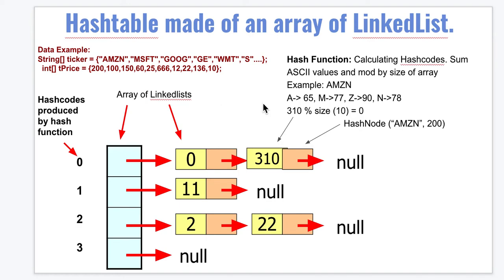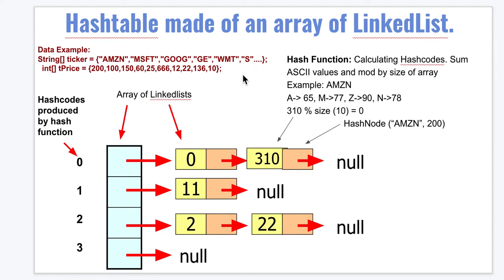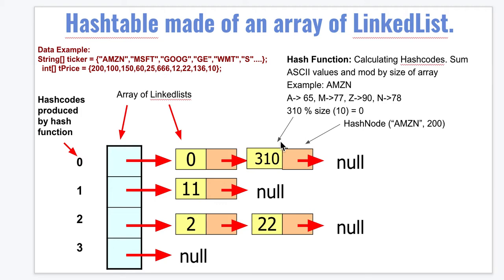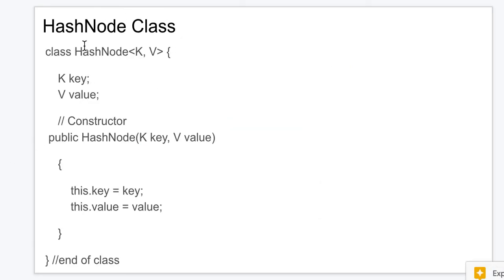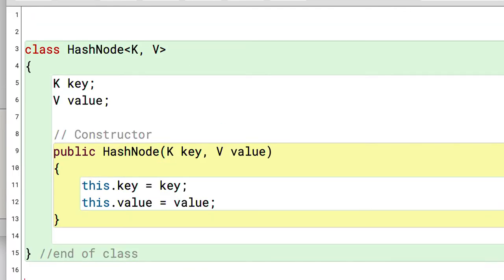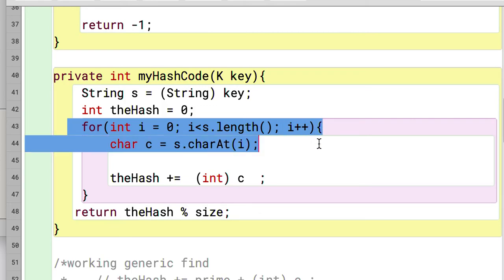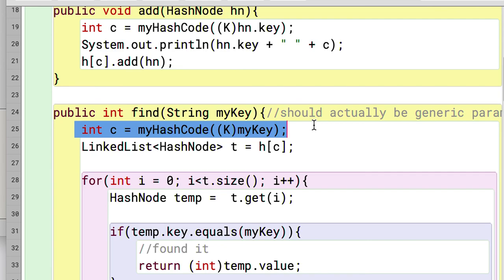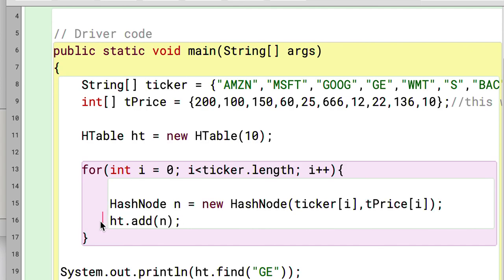Hash Tables Explained in Simple Terms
In this coding how-to Hash Tables are explained quick and easy using the Java programming language. I should you how to make a hash table from the ground up instead of using Java's library.